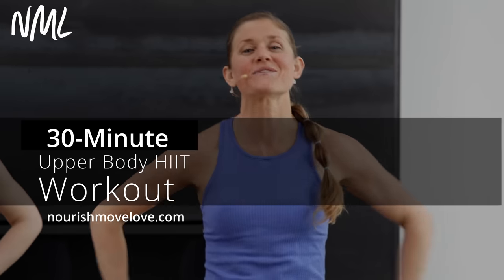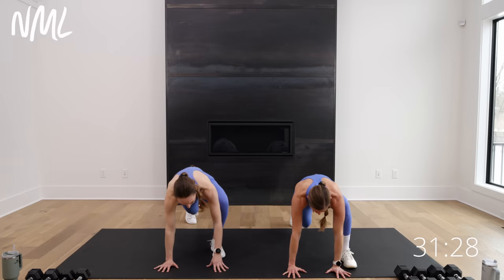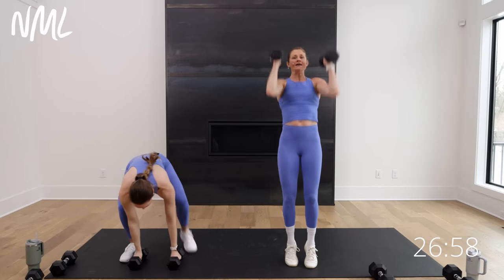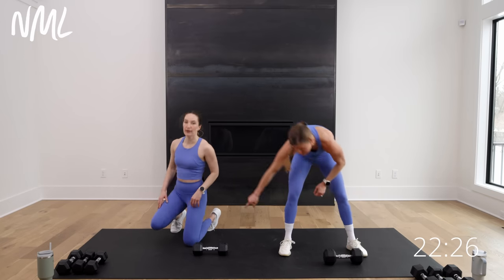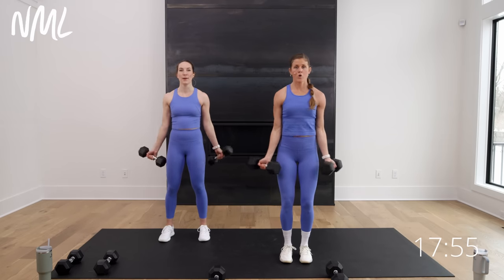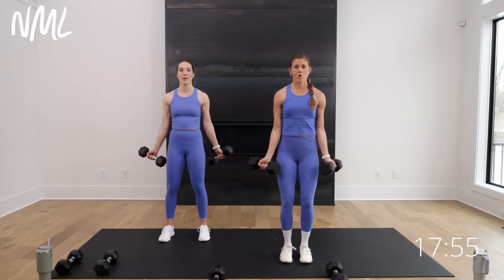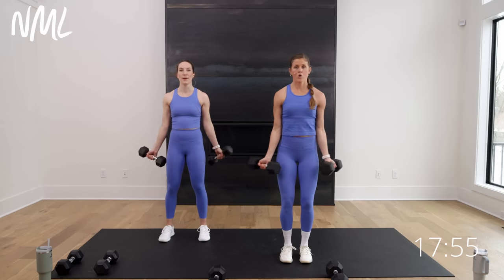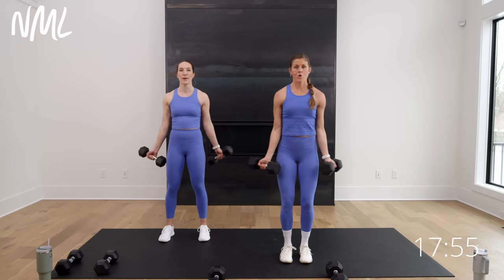35-Minute Upper Body HIIT Workout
This upper body HIIT workout is the BEST combination of strength training and cardio!

This is the ULTIMATE arm workout with cardio - we'll hit the shoulders, biceps, back, chest, triceps AND core in around 30 minutes!

👉🏼 We re-filmed this workout to improve the video and audio quality, but you can try the original

✨THE WORKOUT: 35-Minute Upper Body HIIT Workout ✨

► EQUIPMENT: Medium to Heavy Dumbbells. We're using 15-20 lbs in this workout.

► INSTRUCTIONS:
It looks like this:
✔️3 Circuits (2-3 exercises per circuit)
✔️Timed Intervals (perform each exercise for 30 seconds of work, followed by 10 seconds of rest)
✔️Between Each Circuit is a Push Up + Cardio Push (30 seconds work, 10 seconds rest, repeat x2 sets)

►Workout Outline:
1️⃣CIRCUIT ONE: PUSH (Chest, Shoulders and Triceps)
1. Single, Single, Double Lat Raises
2. Overhead Triceps
3. Burpee + 2 Push Press

🔥PUSH UPS + CARDIO:
1. Push Up + Dumbbell Drag
2. Lateral Shuffle

2️⃣CIRCUIT TWO: PULL (Back and Biceps)
1. Single Arm Row R/L/Double Arm Reverse Grip
2. W-Curls
3. 2 Rows + Clean + Press

🔥PUSH UPS + CARDIO:
1. Push Up + Row
2. Dumbbells as Ladders Double Runs Front/Back + Backpedal to Restart

3️⃣CIRCUIT THREE:
1. Women Maker
2. Halo + Vertical Press

🔥PUSH UPS + CARDIO:
1. Push Ups
2. Mountain Climbers (MOD: Standing High Knees)

►TIME STAMPS:
00:00 Workout Introduction
00:40 Warm Up
06:40 Circuit 1
16:45 Circuit 2
27:28 Circuit 3
34:00 Cool Down + Stretch